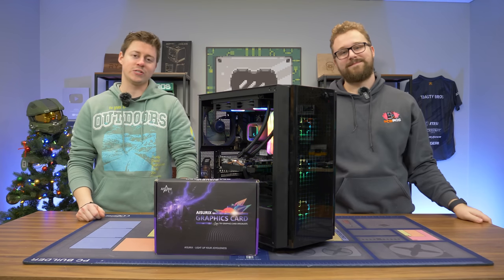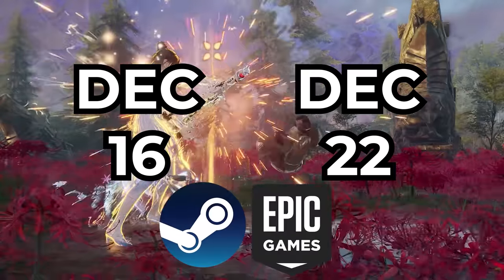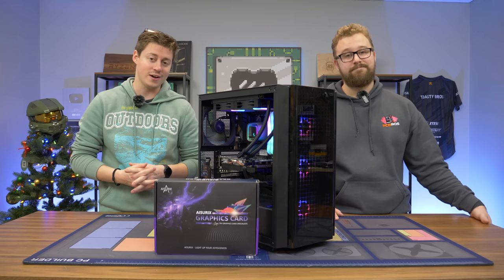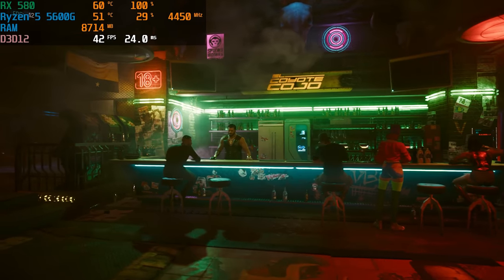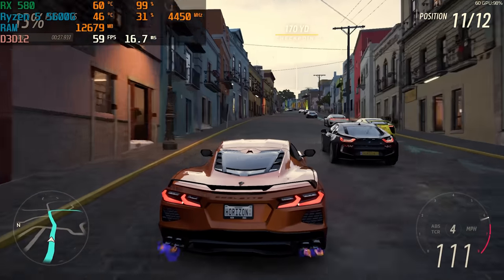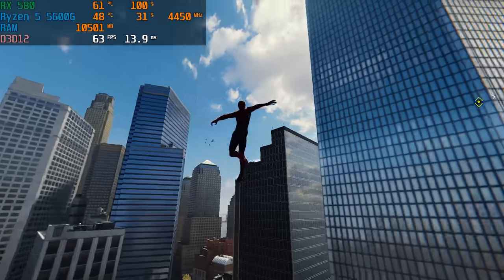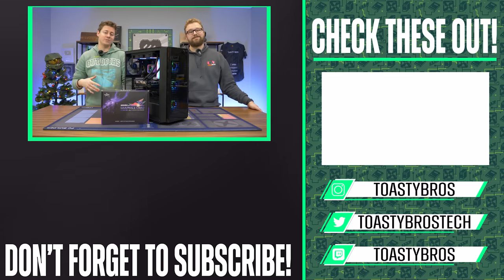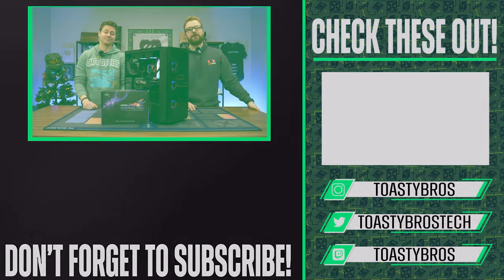This NEW $100 Graphics Card is AWESOME!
The AMD RX 580 is the card that got us where we out today! When other graphics cards were overpriced, the RX 580 was always there for us. We are excited to see it back for under $75 from Aliexpress, is it new? Is it used? Is it actually a legit card? We gotta get to testing!

Buy an RX 580 8GB
RX 580 2048SP